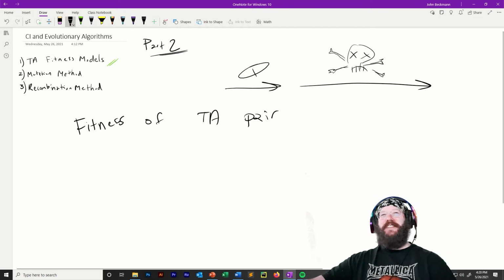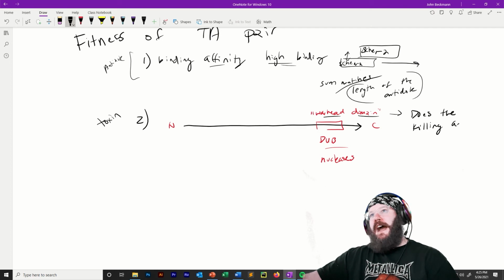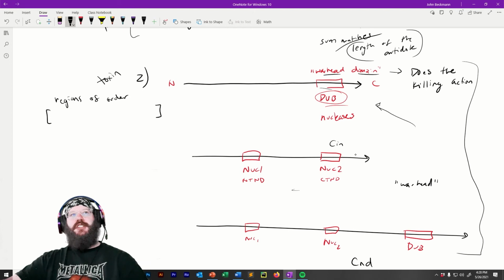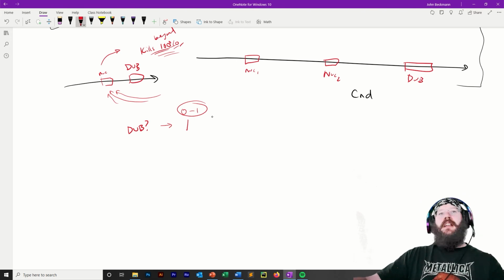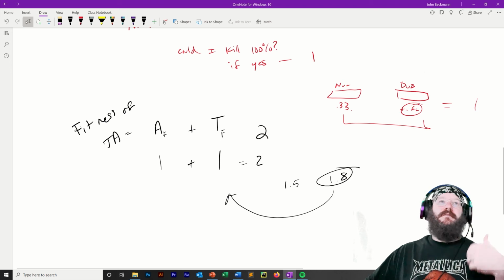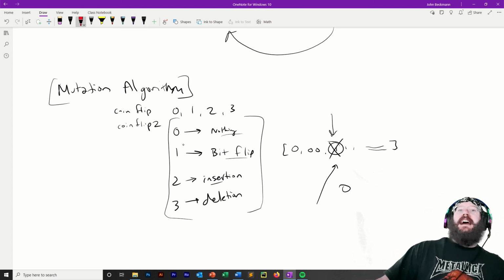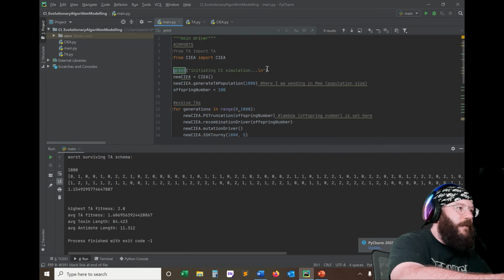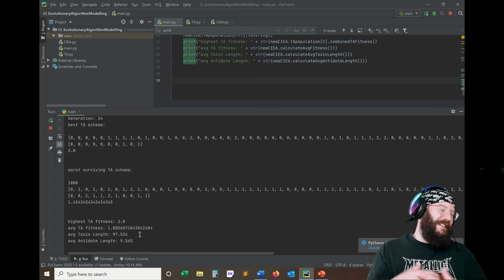CI and Evolutionary Algorithms Part 2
Second installment of my public research devLog.

BUY BECKMANN BOOKS:

38: Here were hanged 38 Sioux Indians Dec. 26, 1862